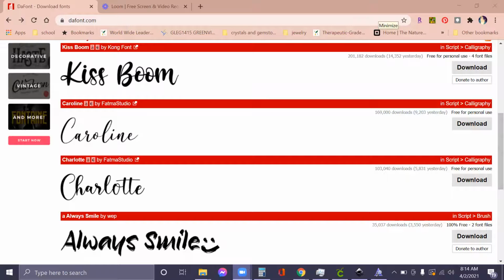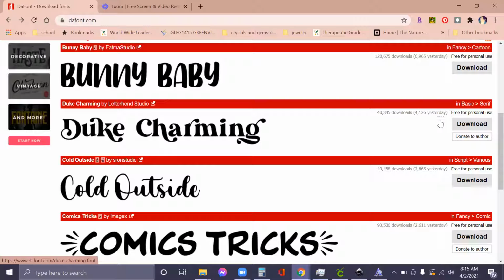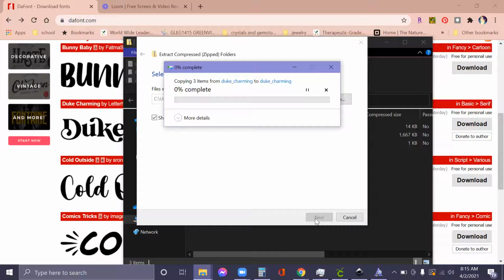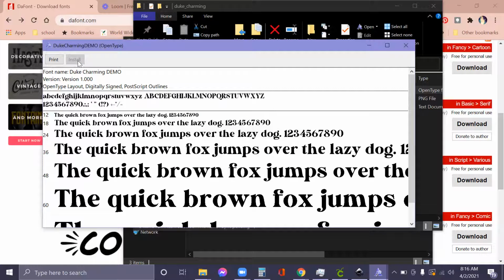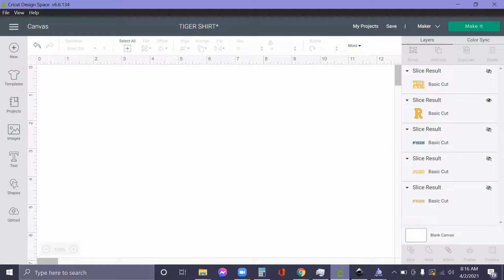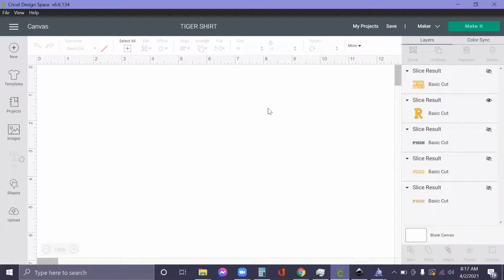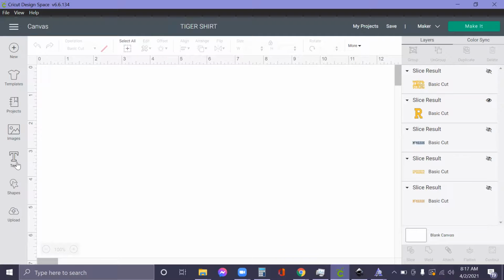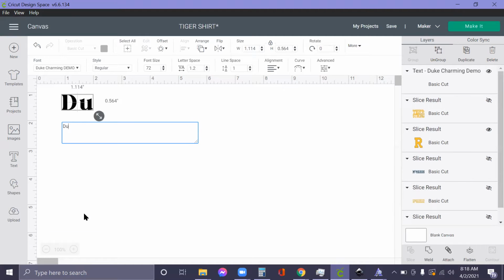Installing fonts on your computer for use in Design Space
Step by step process of downloading fonts from dafont.com for use in Cricut Design Space